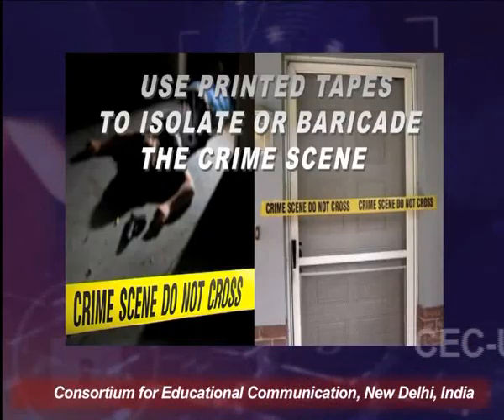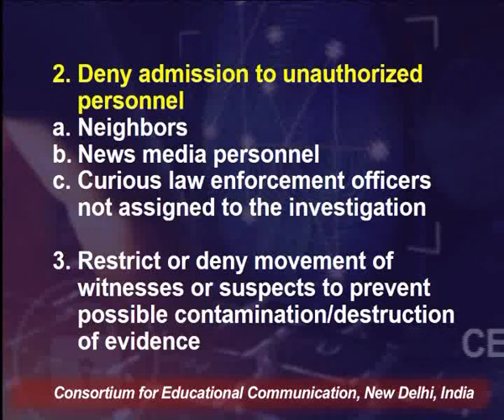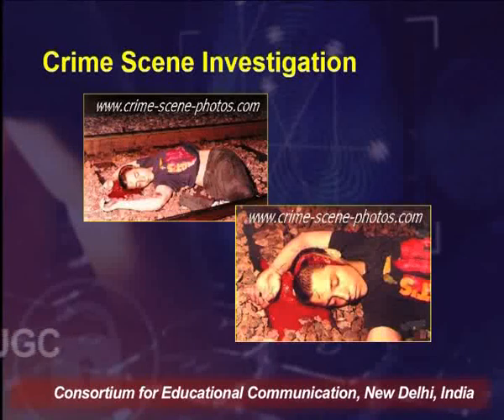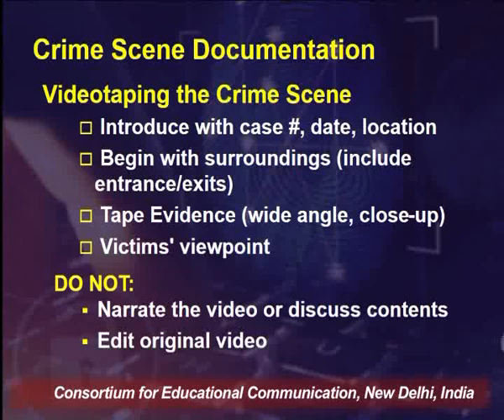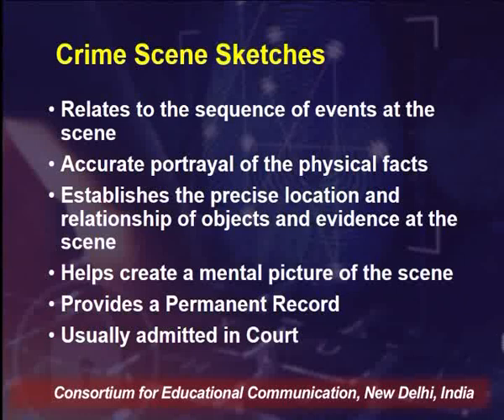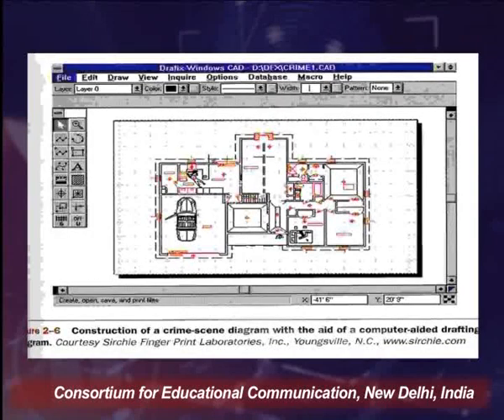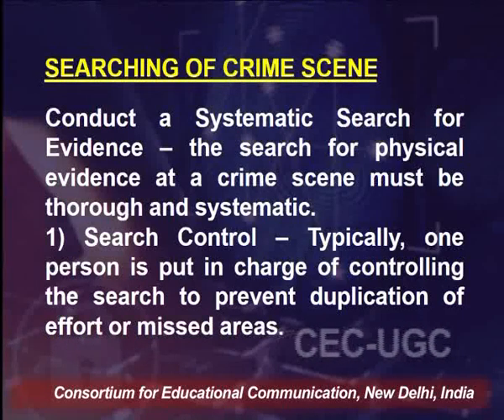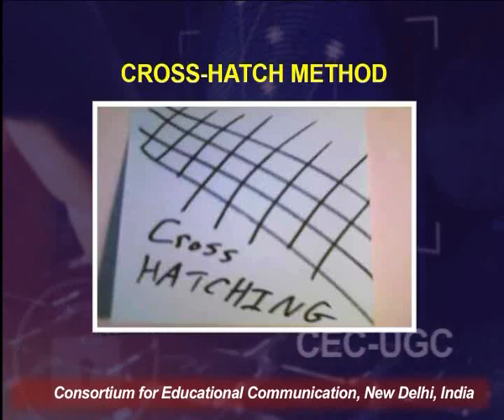Crime Scene Investigation - II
This Lecture talks about Crime Scene Investigation - II.